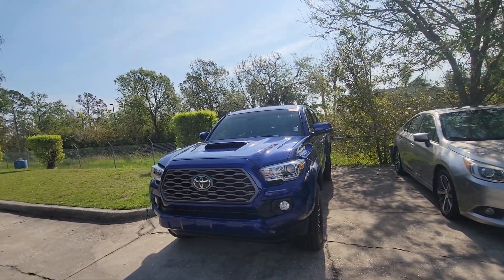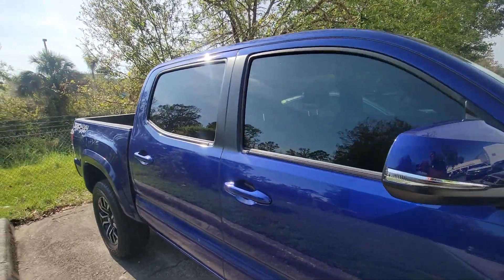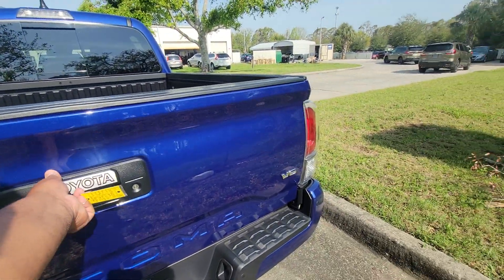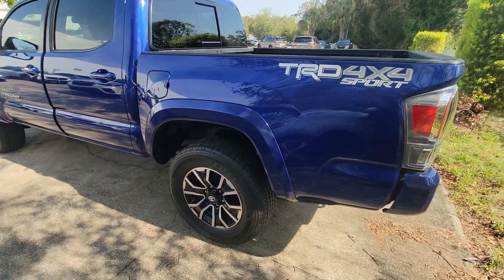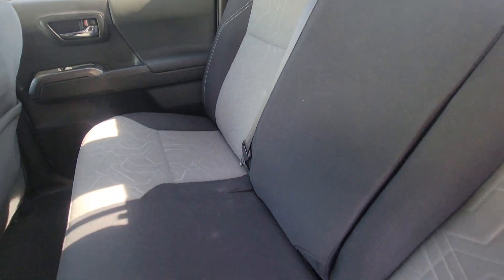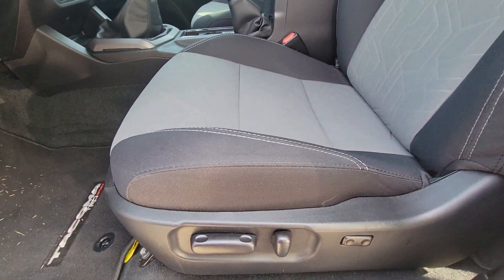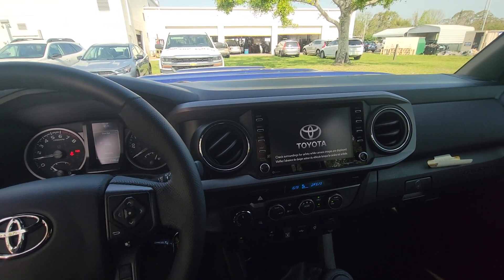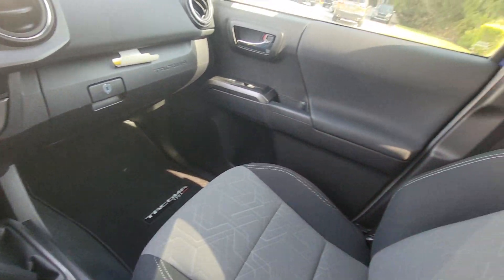VIP James Plemmons